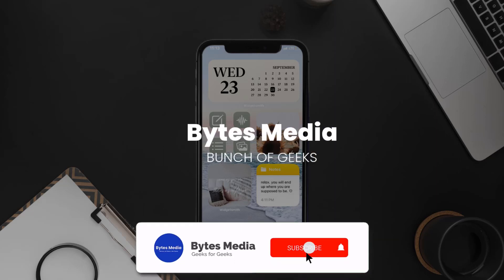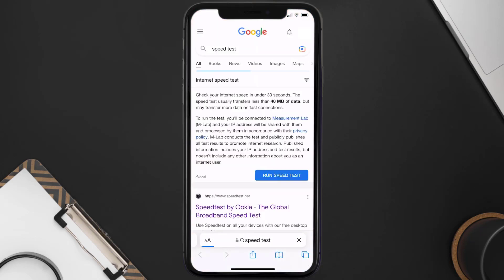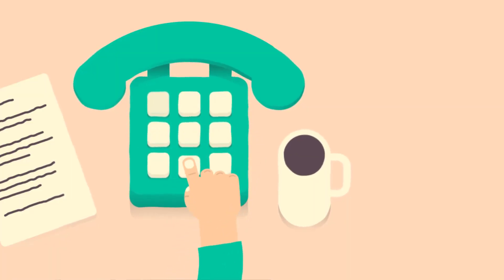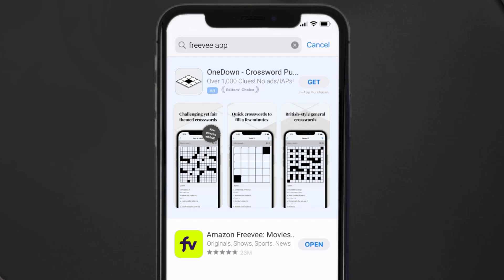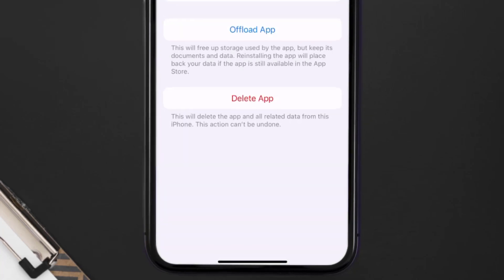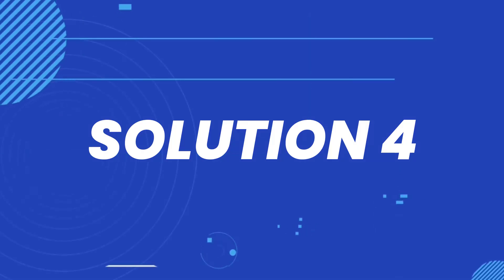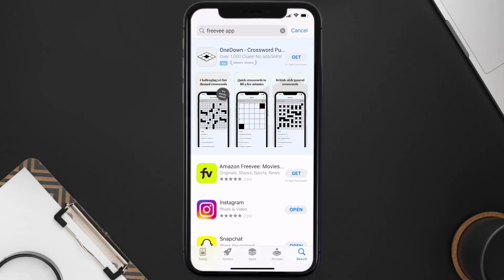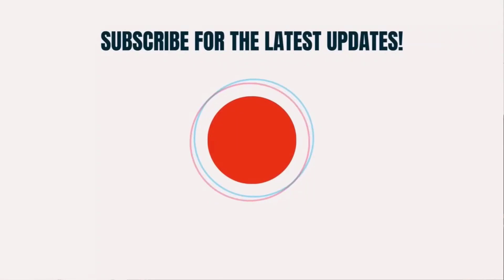Freevee App Error Code ITV-101: How to Fix Freevee App Error Code ITV-101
In this video, I'll show you How to Fix Freevee App Error Code ITV-101. This is the easiest and fastest way to Fix Freevee App Error Code ITV-101. Make sure you watch until the end of this video to find out How to Fix Freevee App Error Code ITV-101 on ios. These methods work on iOS 11 as well as iOS 12, iOS 13, iOS 15 and iOS 16. Hope you enjoy!

Video Parts:
00:00 Intro: How to Fix Freevee App Error Code ITV-101
00:07 1.Speed Test For Freevee App
00:36 2.Solution: Update Freevee App
00:55 3.Solution: Clear Freevee App cache files
01:24 4.Solution: Delete and Reinstall Freevee App
01:46 Outro: Ending